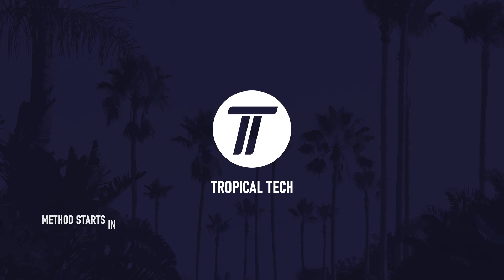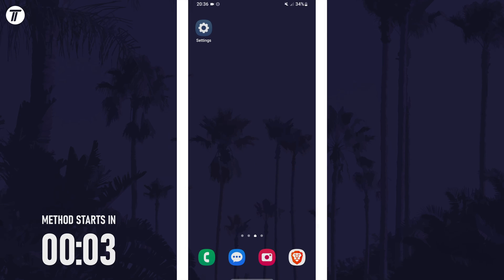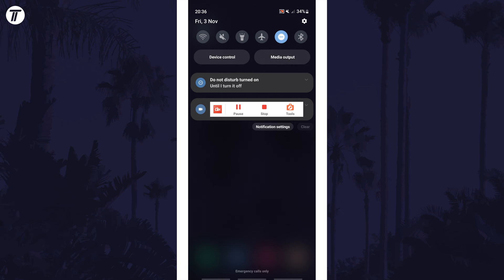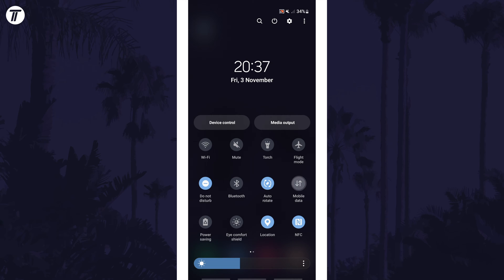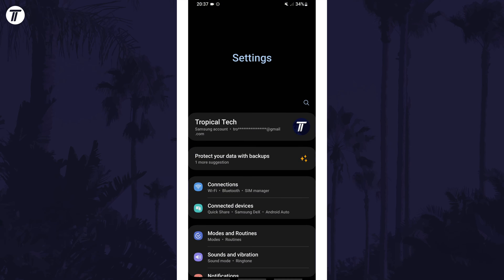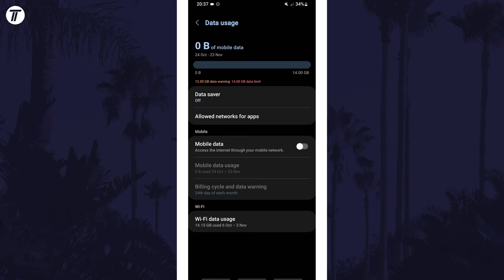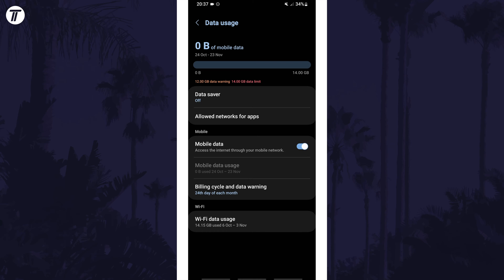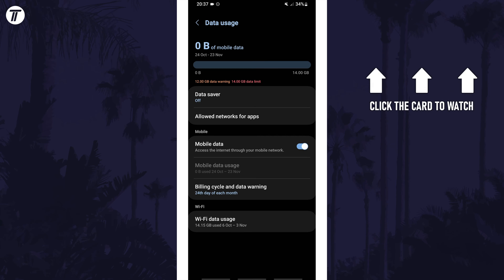How to Turn ON Mobile/Cellular Data on Samsung Phone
Want to know how to turn on cellular data on Samsung phone? This video will show you how to turn on cellular or how to turn on mobile data on Samsung phone. You might want to know how to turn on data on Samsung phone to connect to the internet using your network, rather than WiFi. The method will work on all Samsung phones including Samsung Galaxy S23, Galaxy S24, Samsung Galaxy A series and more! Hopefully today’s video helps show you how to enable cellular data on Samsung phone or how to enable mobile data on Samsung phone!